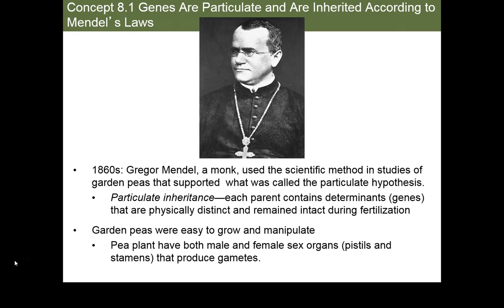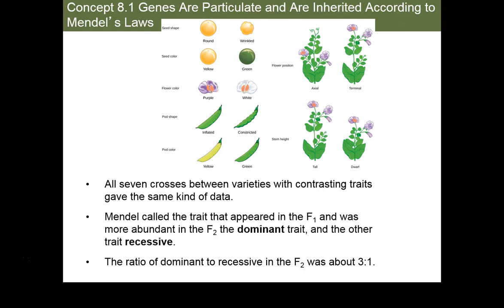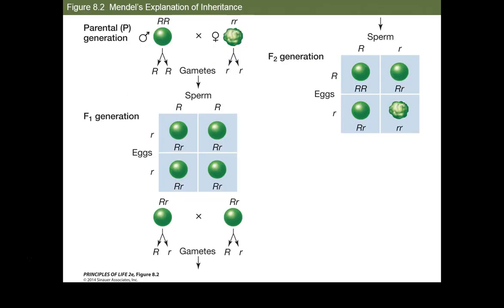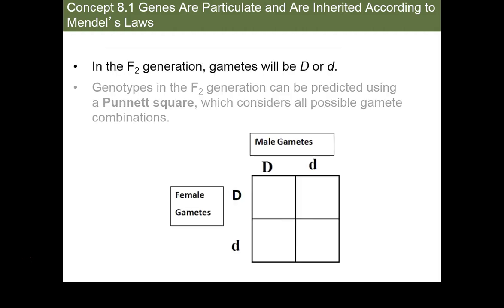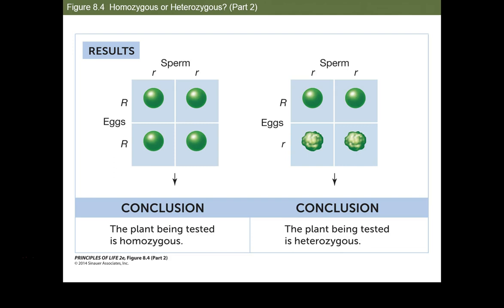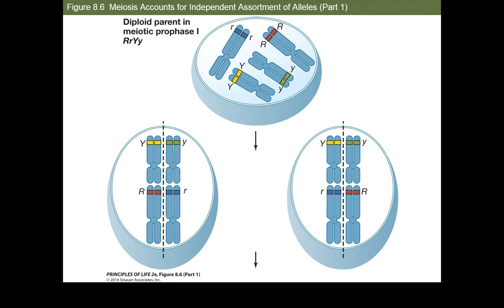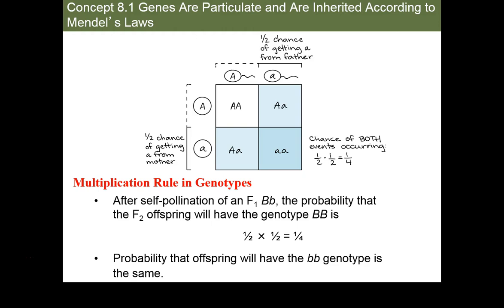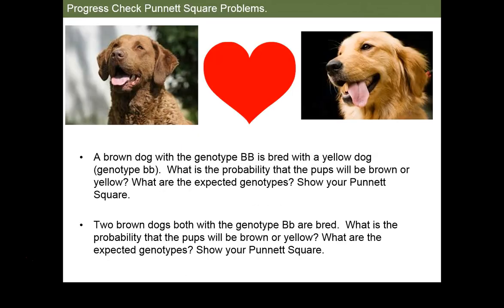Chapter8 Part I